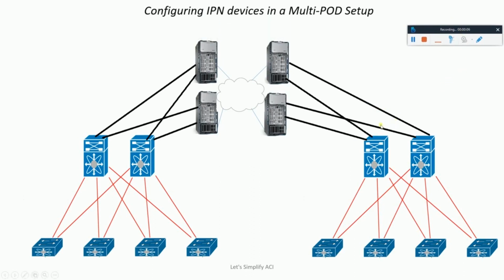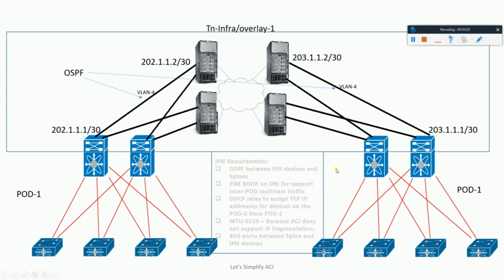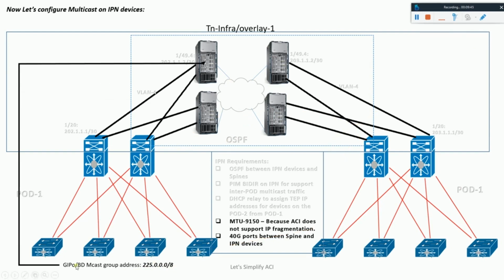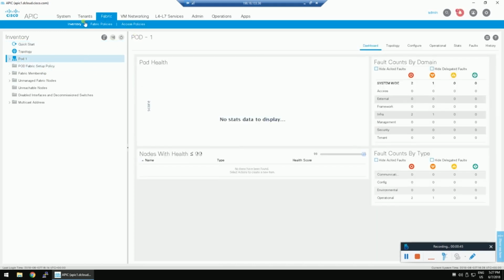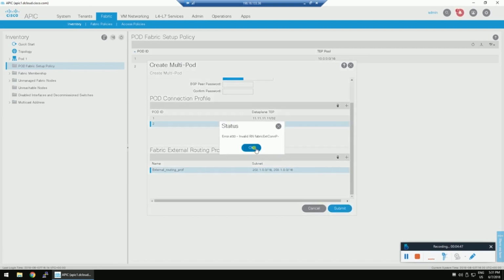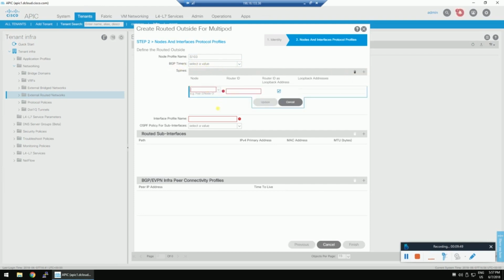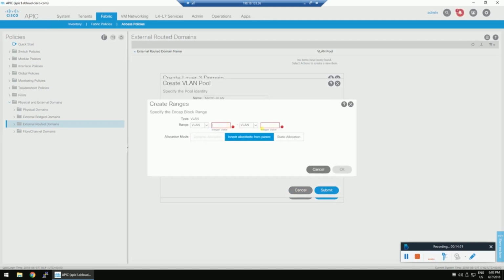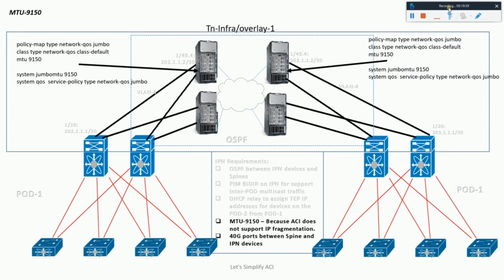ACI Multipod step by step configuration lab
Step by Step guidelines for configuring Cisco ACI Multipod